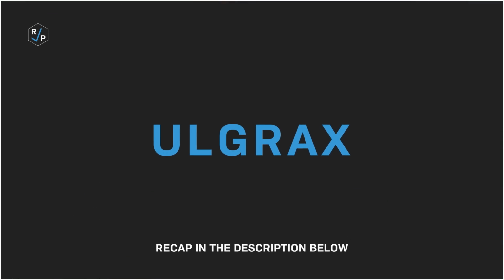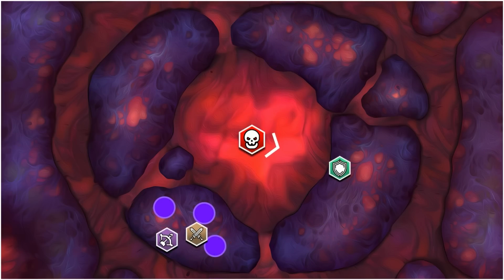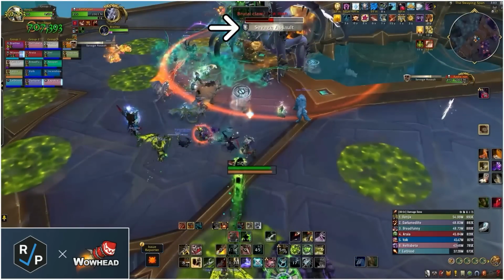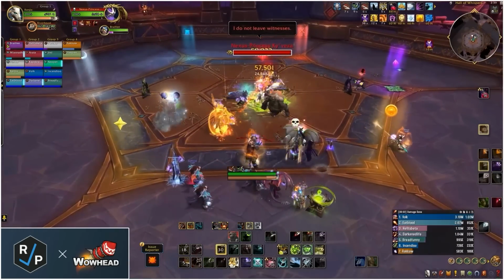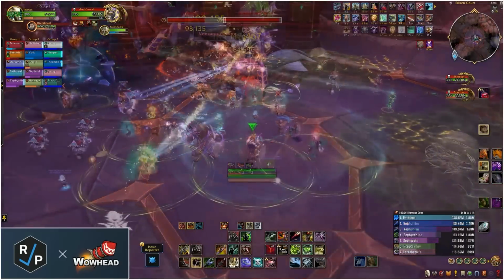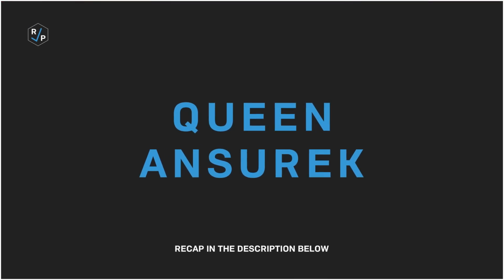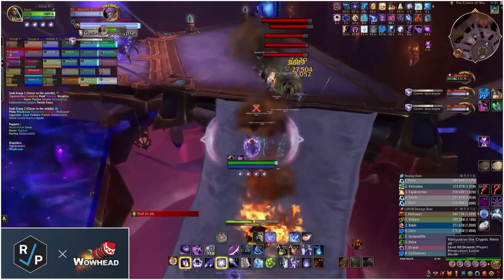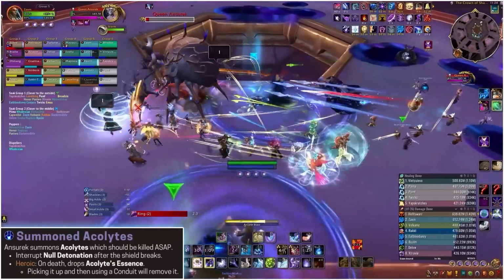Nerub-ar Palace All-in-One Boss Guide - Heroic/Normal - The War Within Raid 11.0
RCP raid boss guides for the new raid in 11.0, Nerub-ar Palace, in World of Warcraft: The War Within! Let us know if you have any questions or feedback :)

0:00 Ulgrax
2:22 Bloodbound Horror
5:14 Sikran
7:17 Rasha'nan
10:00 Broodtwister Ovi'nax
12:41 Neuxs-Princess Ky'veza
15:47 Silken Court (wrong name on screen)
21:38 Queen Ansurek